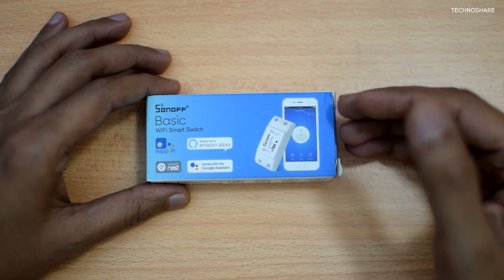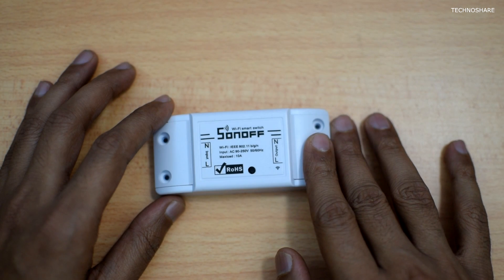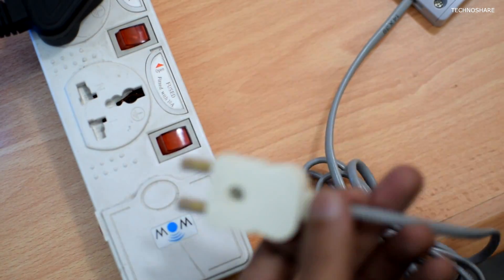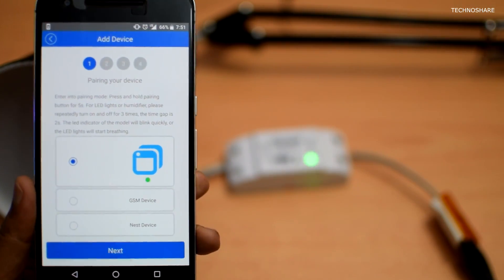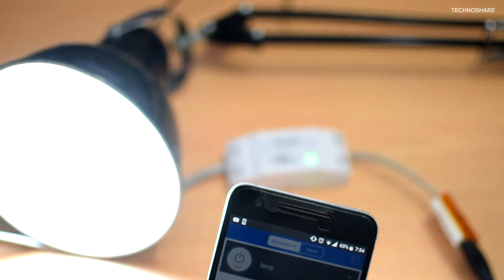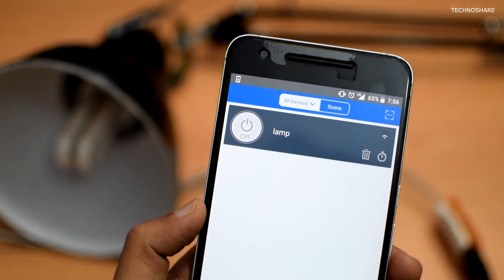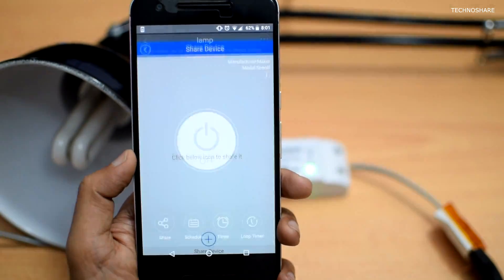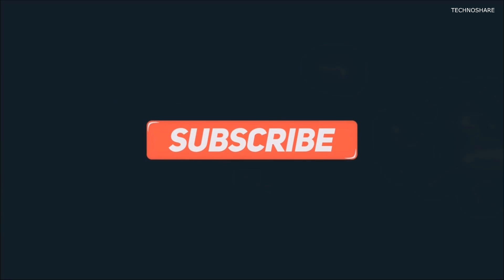Sonoff - Wi-Fi Wireless Smart Switch - Review & Demo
A smart switch what is Wi-Fi enabled, with which one can control any electrical applicance connected to the switch, from anywhere on earth, using an Android App.

(1 channel )
(4 channel)
(POW R2)
(Amazon Alexa 3rd Gen - Black)
(Amazon Alexa 3rd Gen - White)
(Amazon Alexa 3rd Gen - Grey)

(1 channel )
(4 channel)
(POW R2)
(Echo Dot 3rd Gen - Grey)
(Echo Dot 3rd Gen - Charcoal)

▶ About : TechnoShare is a YouTube Channel, where you can find videos on Gadgets - Unboxing & Reviews, Electronics, Internet of Things (IoT),  and Photography/Videography accessories

▶ Camera - Nikon 5300
▶ Microphone - Sony ECM-CS3 Tie-clip

Music Credits
▶ Sappheiros - Lights
▶ Sappheiros - Reaching Out
▶ Sappheiros - Aurora chillste